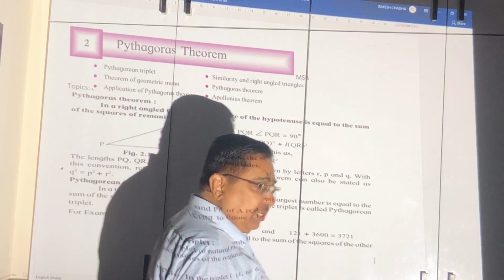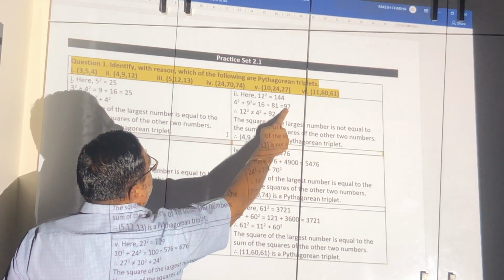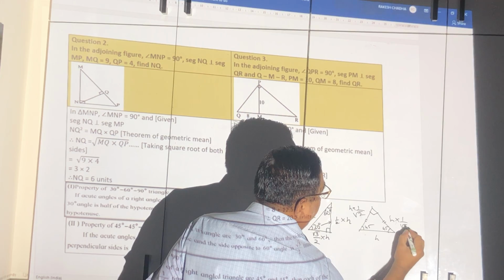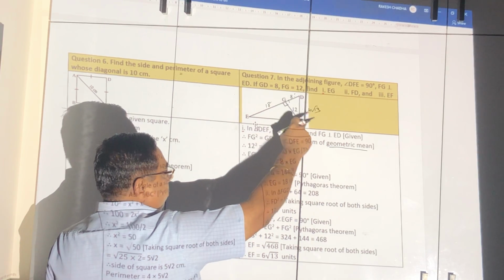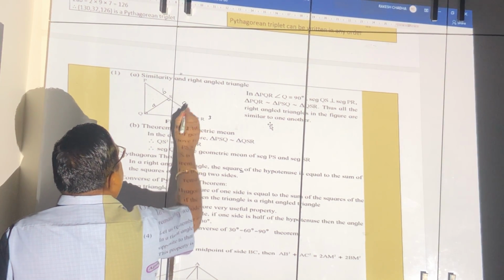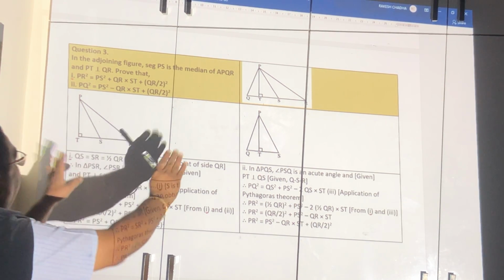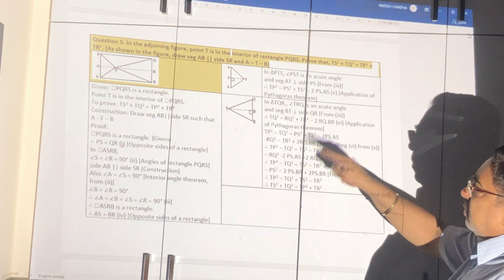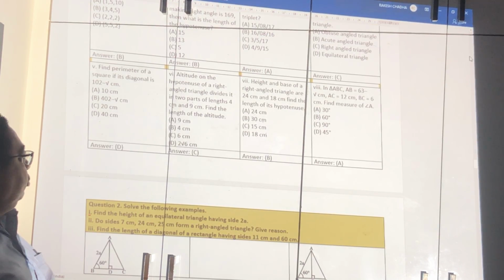Pythagoras Theorem MATHS-2 10 STATE